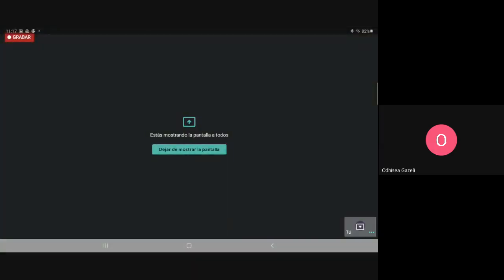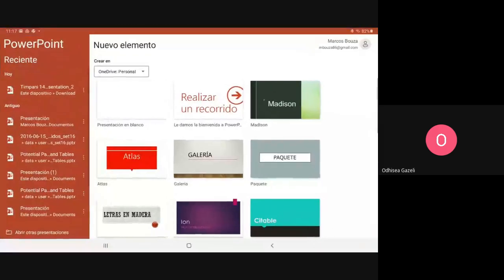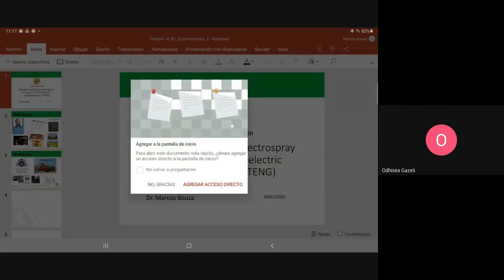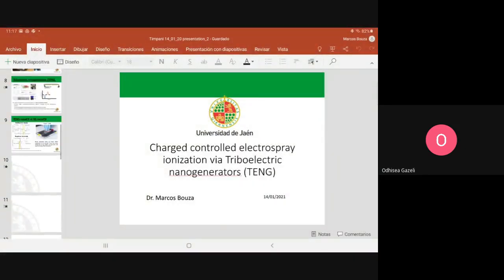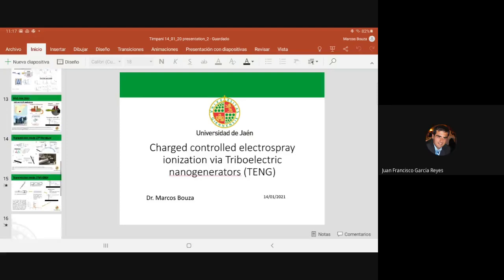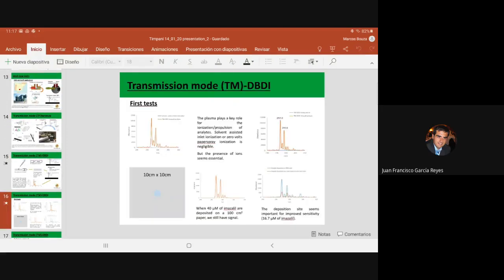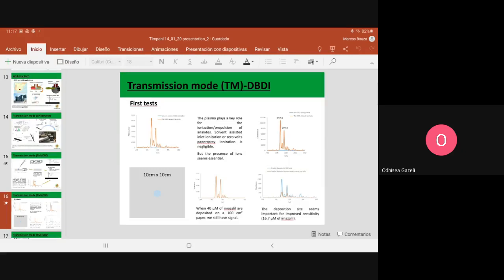Charged controlled electrospray ionization via triboelectric nanogenerators by Dr M. Bouza. Part 2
Charged controlled electrospray ionization via triboelectric nanogenerators (TENG). Part 2 by Dr Marcos Bouza of the University of Jaen, Spain

The presentation was given as part of the second webinar of the TImPANI project. The theme for the second webinar for the H2020 program TImPANI was: Novel Ionization Methods for Mass Spectrometry and was hosted by the University of Jaen, Spain on 14th of January, 2021.

The Timpani project has received funding from the European Union’s Horizon 2020 research and innovation programme under agreement No. 810686